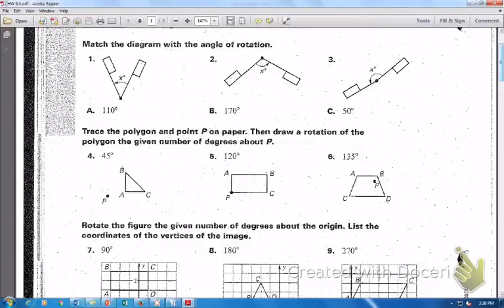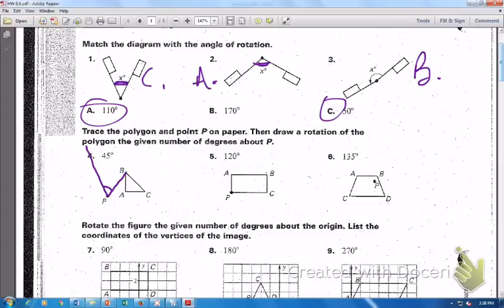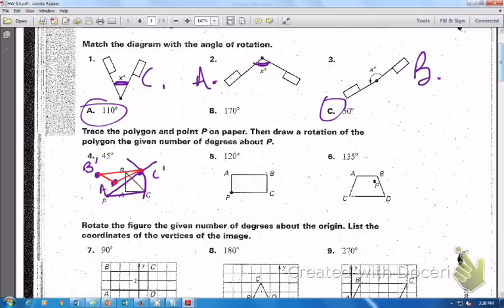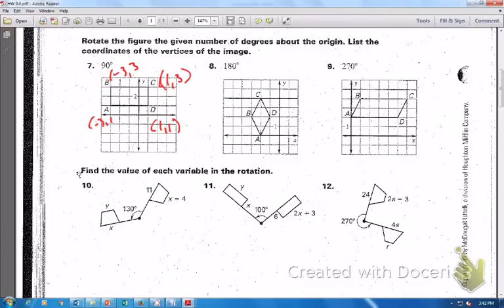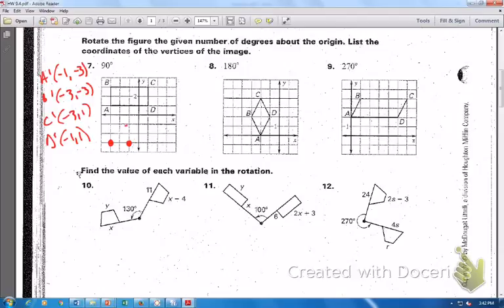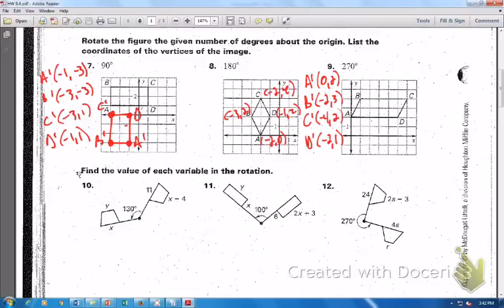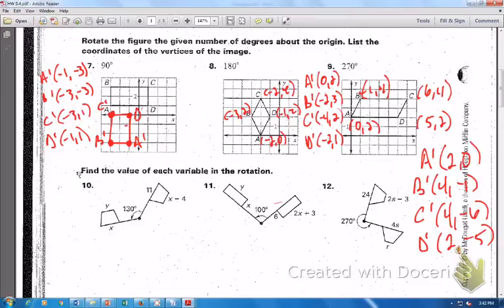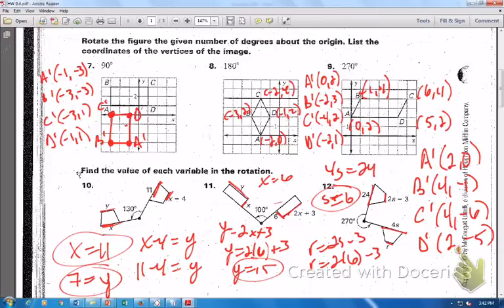Geometry 9.4 HW Solutions